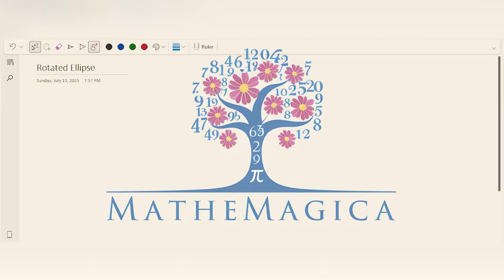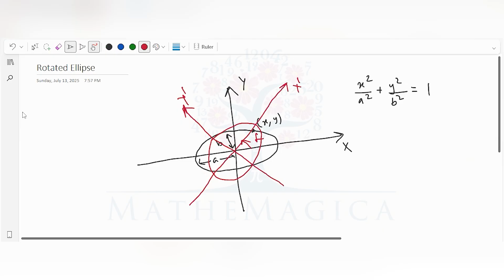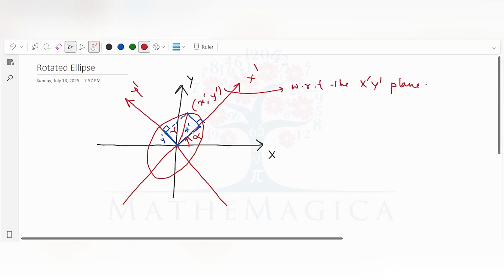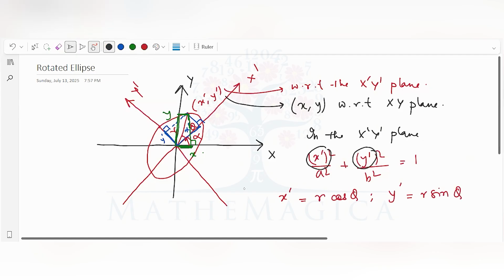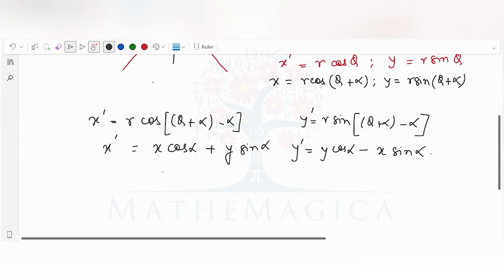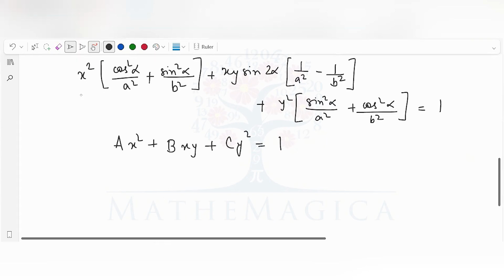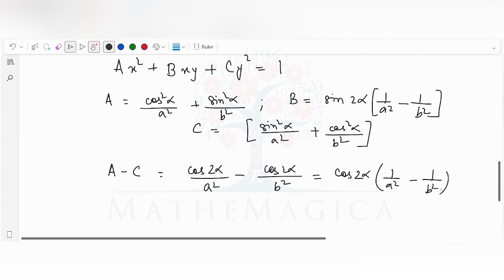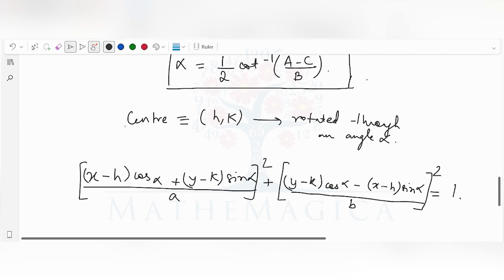Equation of a rotated ellipse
Derivation of the equation of a rotated ellipse from scratch and calculating its angle of rotation.